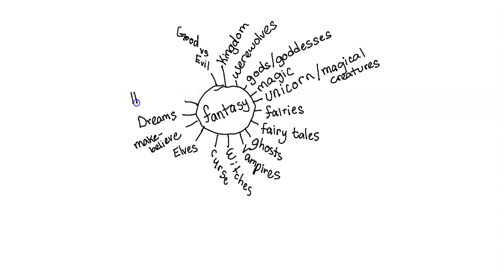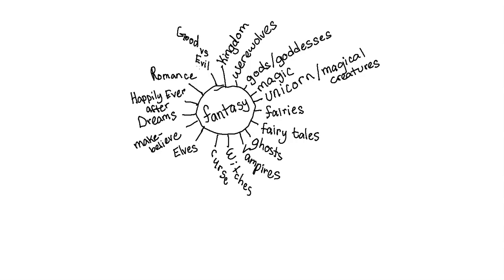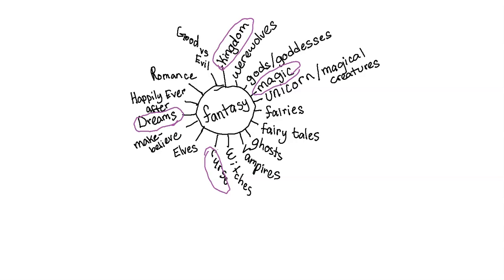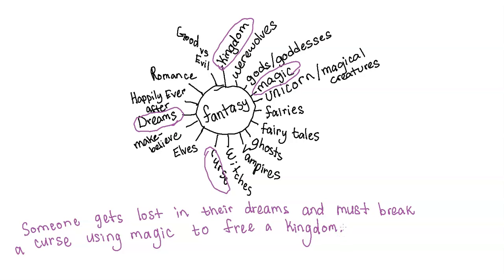Using MindMaps to Build Stories